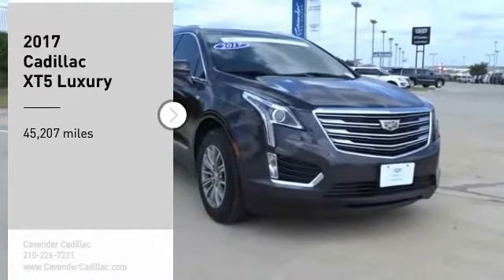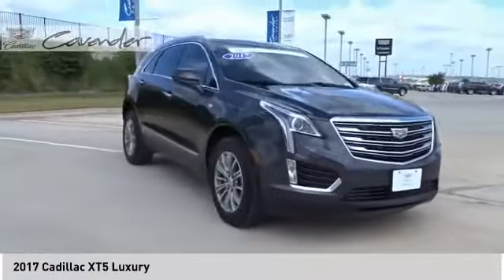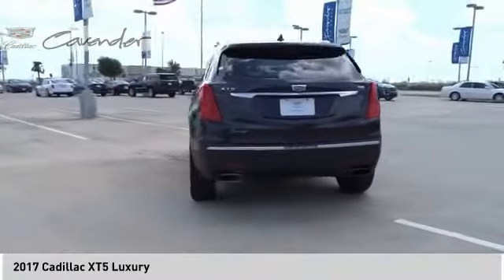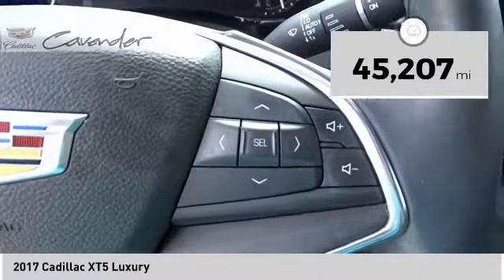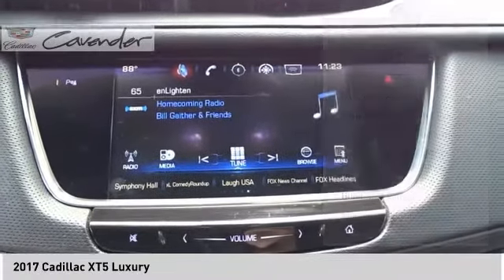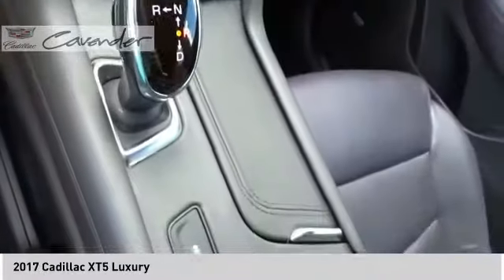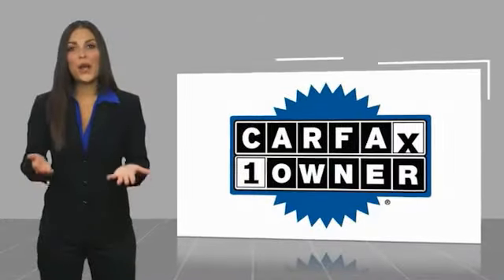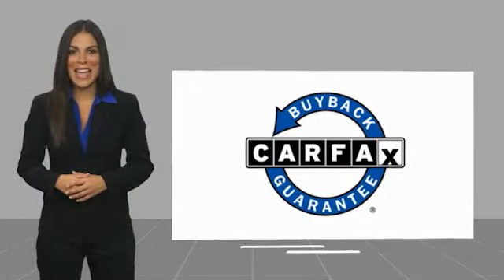2017 Cadillac XT5 242A0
2017 Cadillac XT5 Luxury

Cavender Cadillac
7625 N Loop 1604 E

Recent Arrival!  CARFAX One-Owner. Certified. Gray 2017 Cadillac XT5 Luxury FWD 8-Speed Automatic 3.6L V6 DI VVT  For over 80 years Cavender is Confidence. WE DELIVER! Complete this transaction from the comfort of your home. Limited delivery radius. Please call for details.  19/27 City/Highway MPG  Cadillac Certified Pre-Owned Details:    * Limited Warranty: 72 Month/100,000 Mile (whichever comes first) from original in-service date   * Warranty Deductible: $50   * 172 Point Inspection   * Transferable Warranty   * Roadside Assistance   * Vehicle History   Awards:   * 2017 IIHS Top Safety Pick with optional front crash prevention  Reviews:   * Pleasing ride and handling; generous interior space; excellent forward visibility. Source: Edmunds